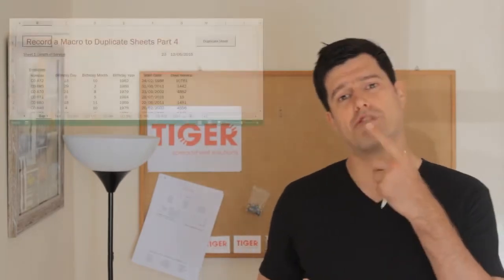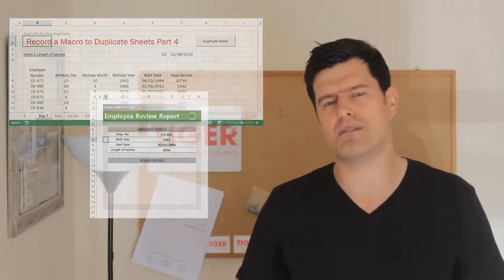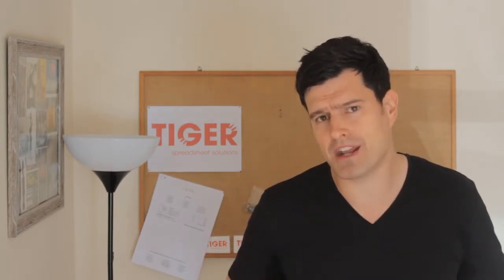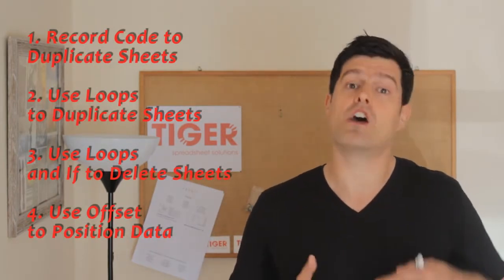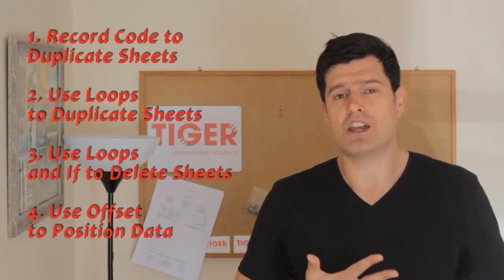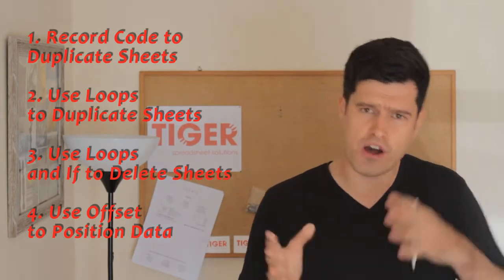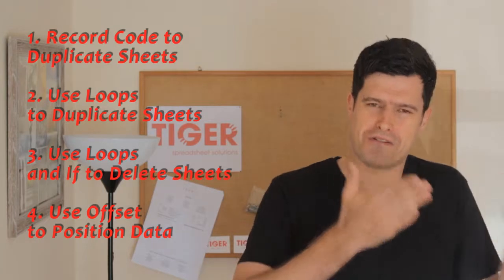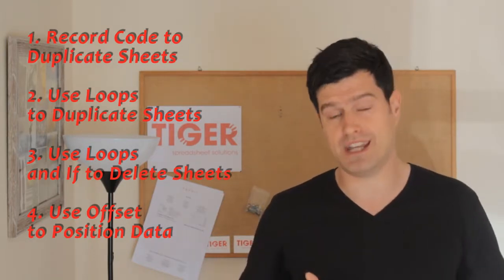Excel VBA for Post Beginners 1 6 Series Introduction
Learn Excel